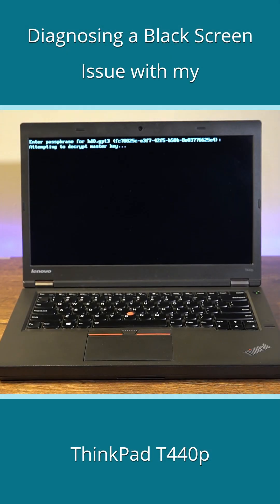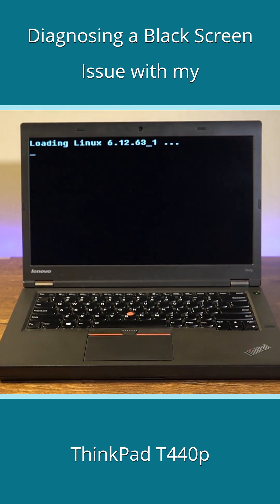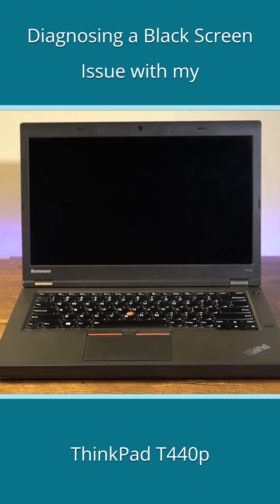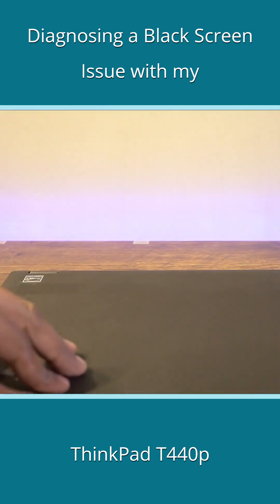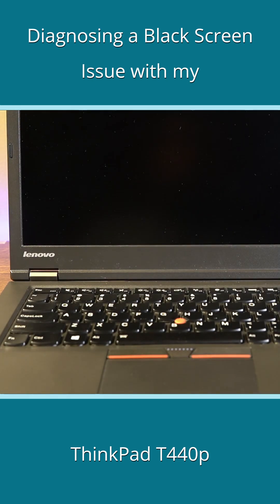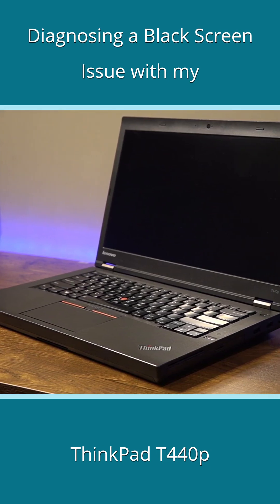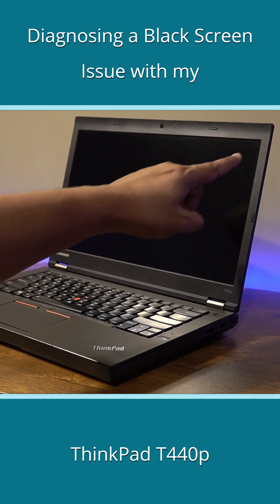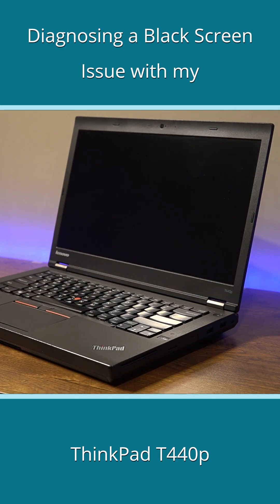Diagnosing a Black Screen Issue with my ThinkPad T440p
So recently, when I started up my T440p, it gave me the LUKS encryption prompt as usual, took me through the GRUB menu, and the screen went blank as soon as it was about to boot into Void Linux. I tried Nobara from the mSATA drive, and it went to a black screen as well, right before booting into the graphical environment. Closing and opening the lid did bring up the screen for about a second, taking it back to black again. The machine worked well on the BIOS screen.

Now, nothing had been changed for a while on this machine. No hardware changes, no kernel upgrades, and I don’t even remember the last time I booted into Nobara. Could it be the FHD IPS screen failing, could it be the display cable getting loose, could it be the Nvidia chip causing a total motherboard failure? Thankfully, I did figure it out, and you wouldn’t have guessed the cause of the issue either.

Something suddenly reminded me of this aftermarket battery failing to charge just a day before and connecting the machine to the charger made it work as normal again! So, the moral of the story is that aftermarket batteries can cause more issues than you think they can.